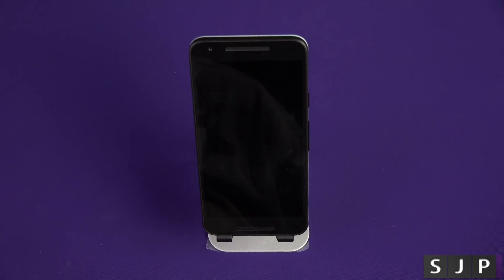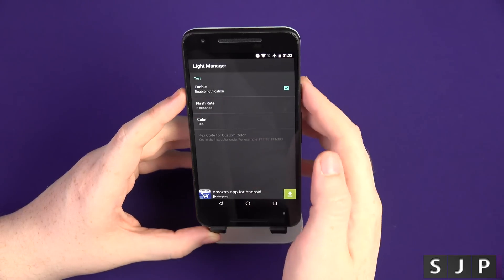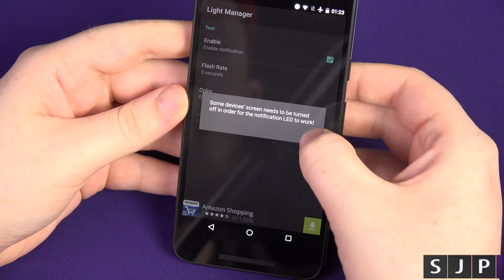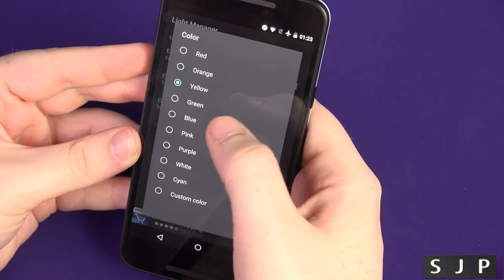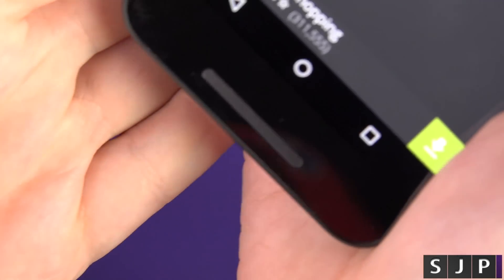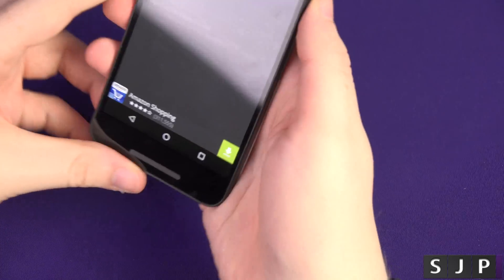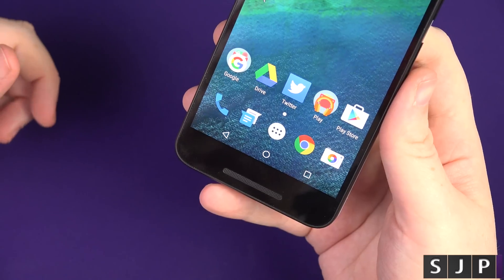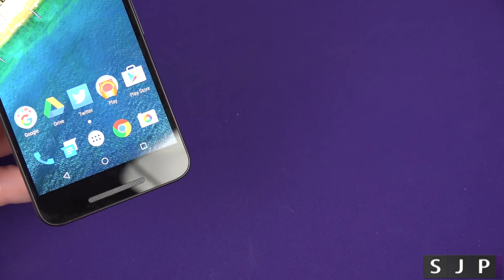Nexus 5X LED Notification Colours & Demo